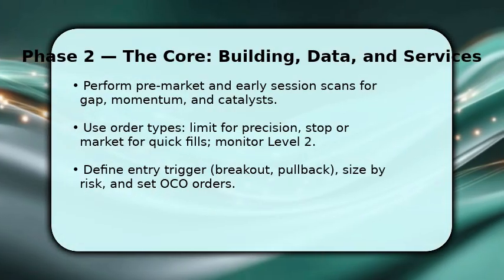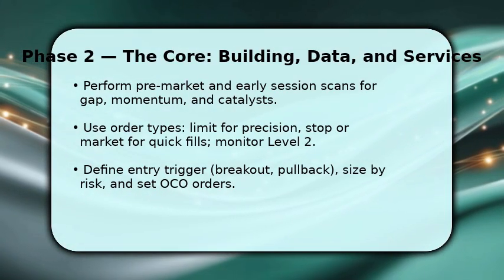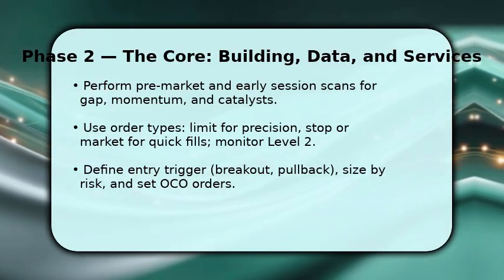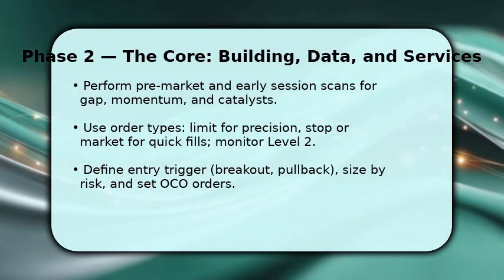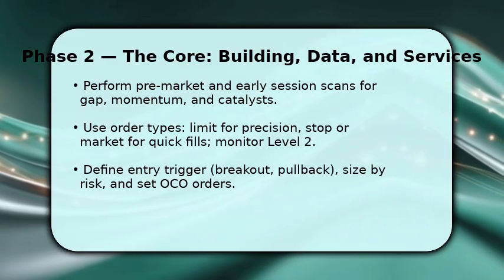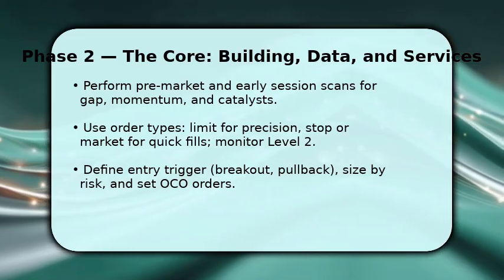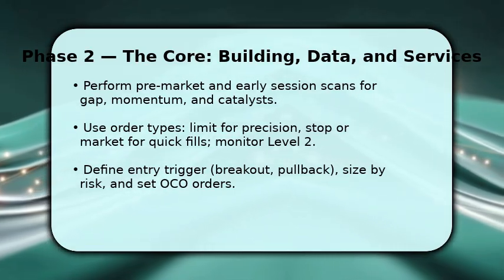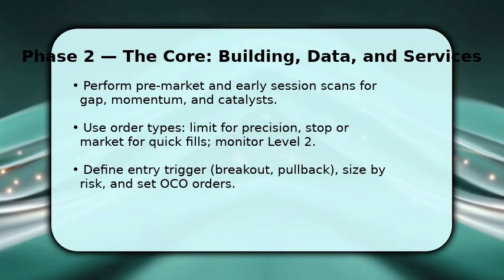How to Find Share for Intraday (full Guide)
How to Find Share for Intraday (full Guide) | 🔒 Surfshark VPN Deal — Stay private and secure. $1.99/mo + 3 Months Free ▸

Discover the insider's guide to finding and executing share trades during intraday sessions. This comprehensive video tutorial covers essential strategies, tools used by professionals for real-time trading decisions, and tips on maximizing your profits while minimizing risks within a single market day.

intraday shares, share execution during the day, real-time share trades, professional intraday strategies, maximize profit in trading today, minimize risk with daily stock transactions